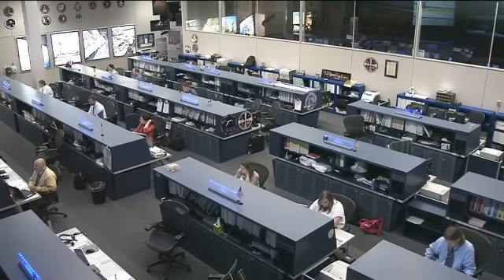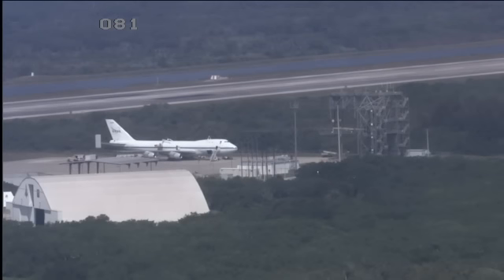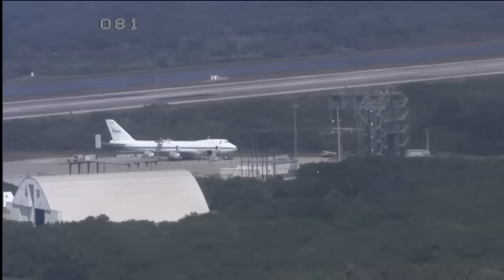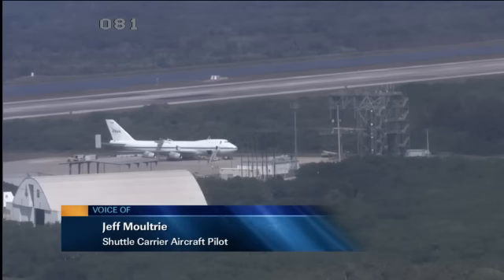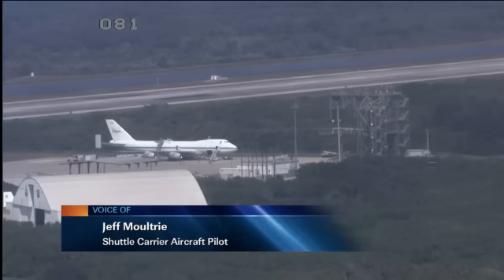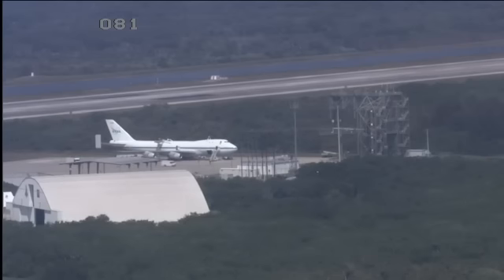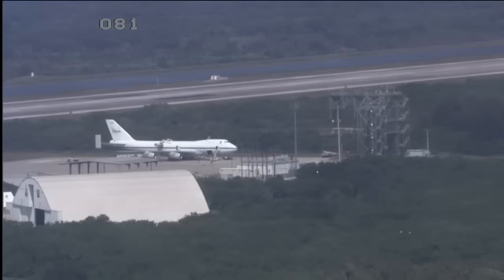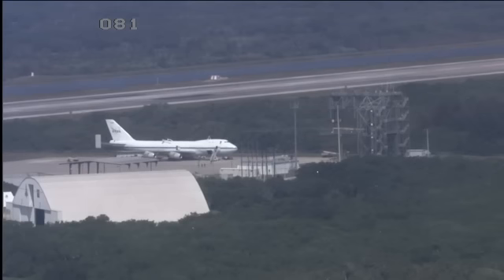ISS Update: Carrying Discovery to its Final Destination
NASA Public Affairs Officer Josh Byerly interviews Shuttle Carrier Aircraft Pilot Jeff Moultrie and Flight Engineer Henry Taylor. They talk about the effort required to take off, fly and land with the space shuttle mated to the modified 747 jumbo jet and their thoughts about the end of the Space Shuttle Program. Questions? Ask us on Twitter @NASA_Johnson and include the hashtag askStation. For the latest news about the space station,